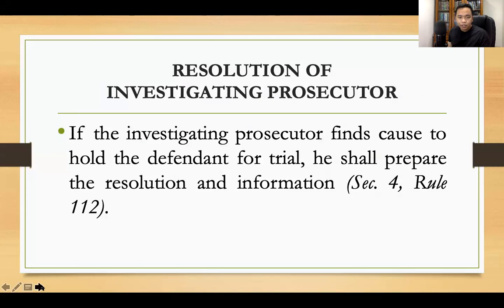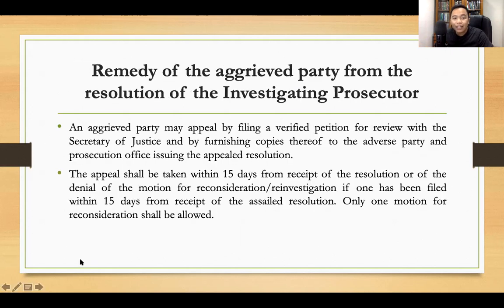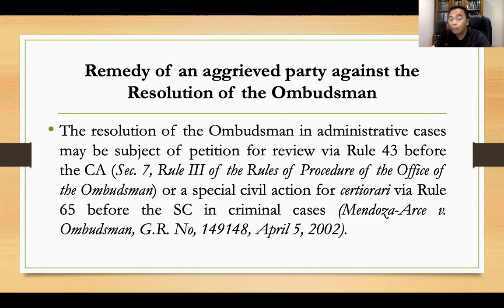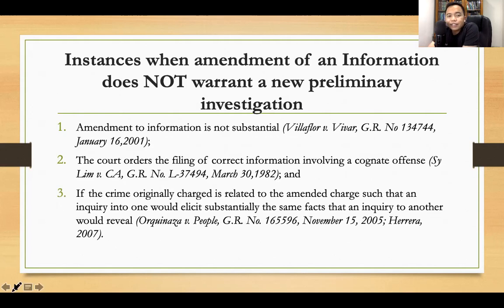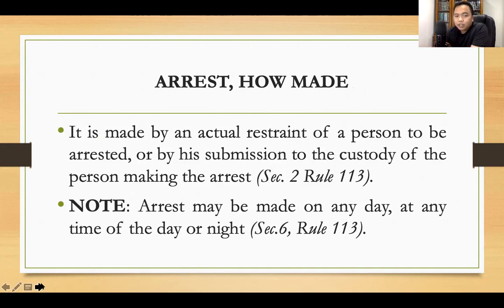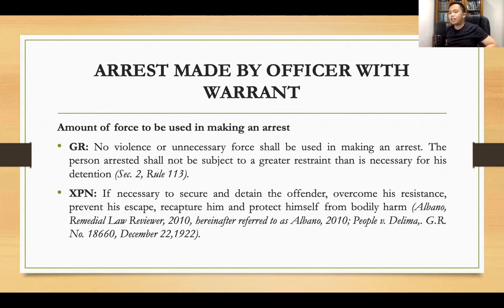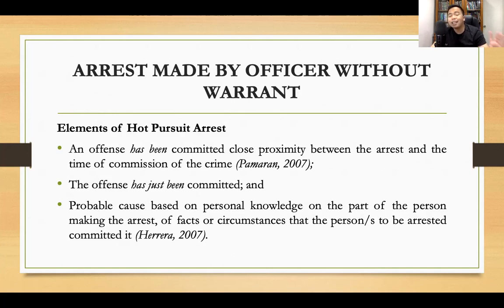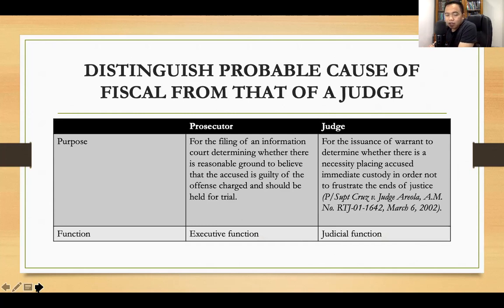Criminal Procedure Part 6- Arrest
Resolution of the Investigating Prosecutor
Cases requiring Preliminary Investigation
Inquest
Arrest, How Made
Instances of Warrantless Arrest
Period for officers to deliver the person detained under Art. 125 of the RPC